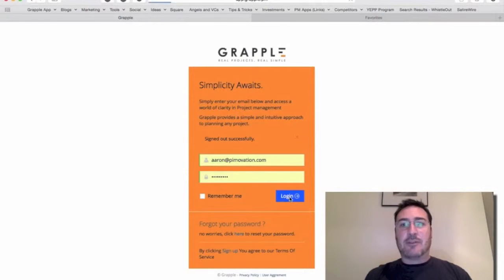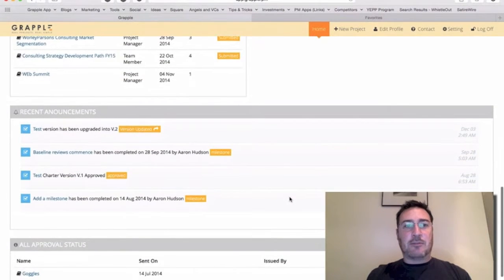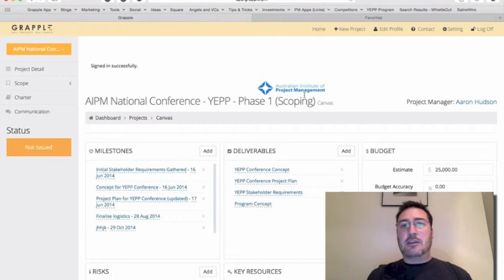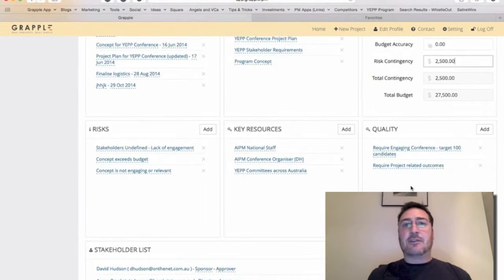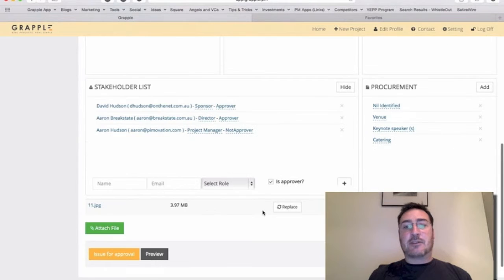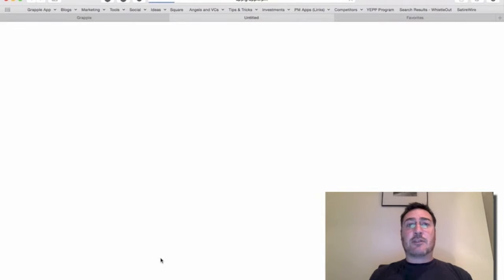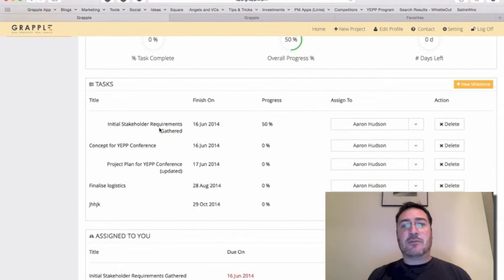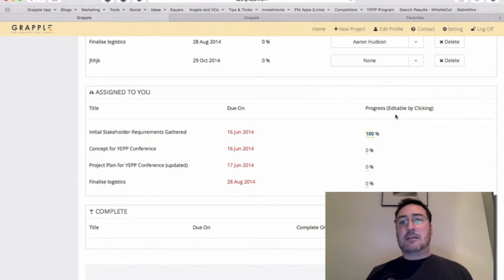Grapple Overview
A quick overview on how to get the most from your Grapple subscription